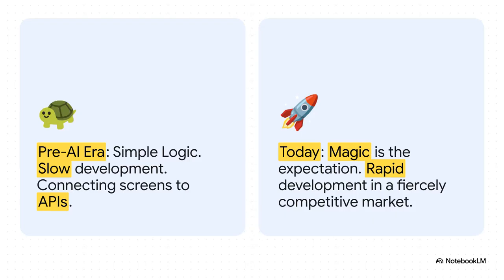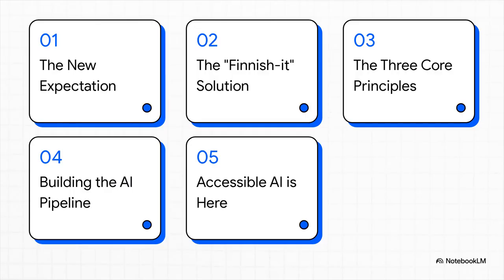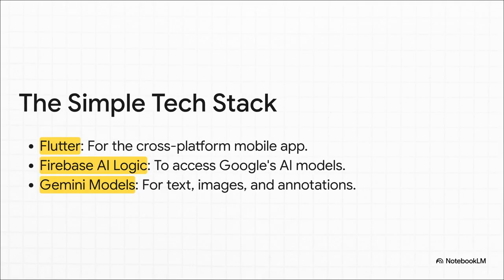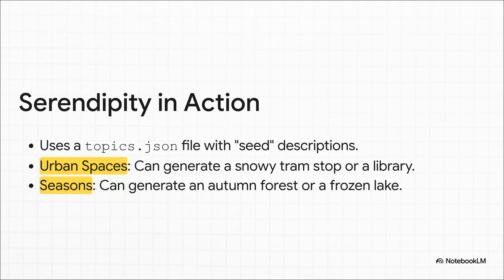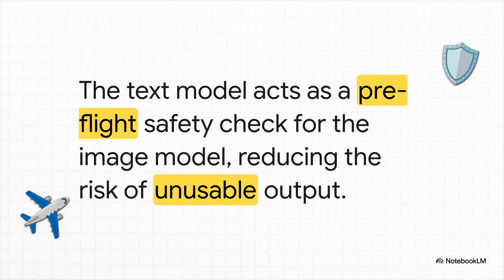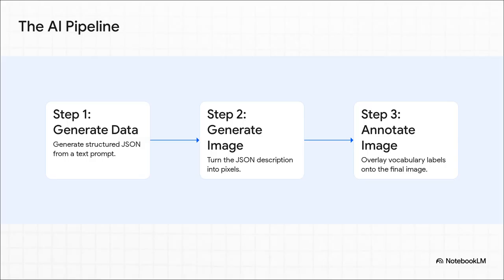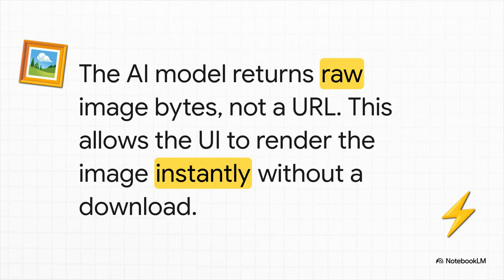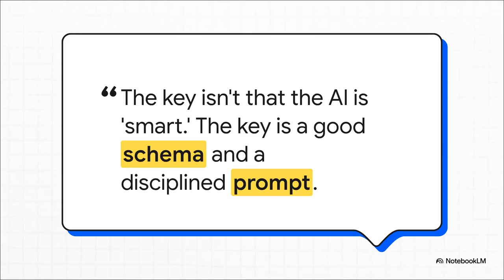AI Image Pipelines in Finnish It App